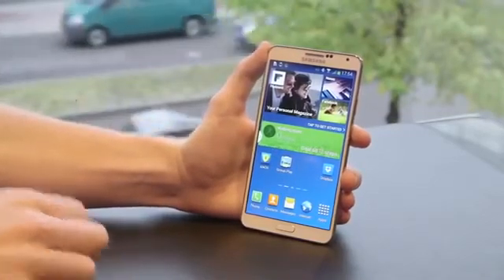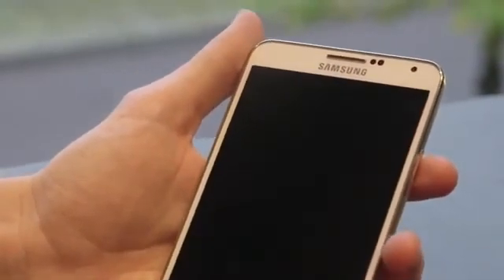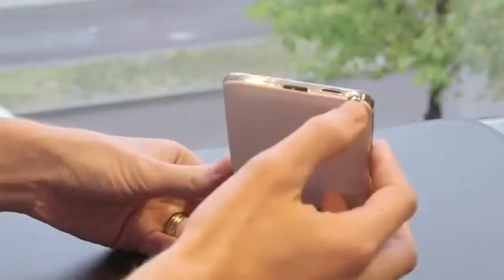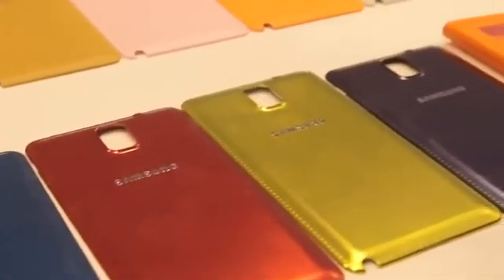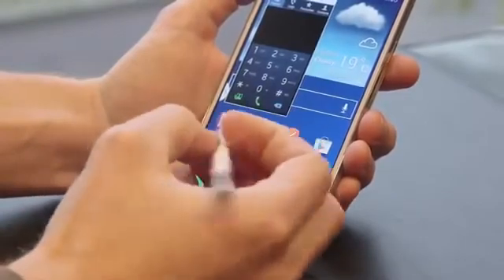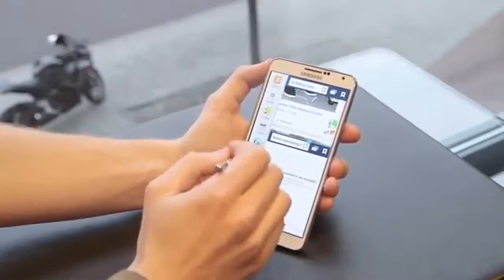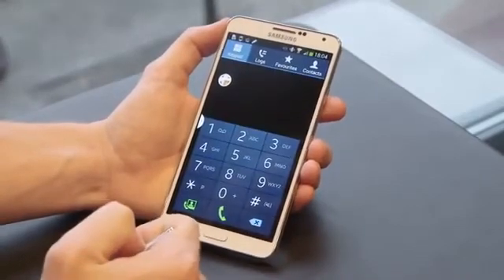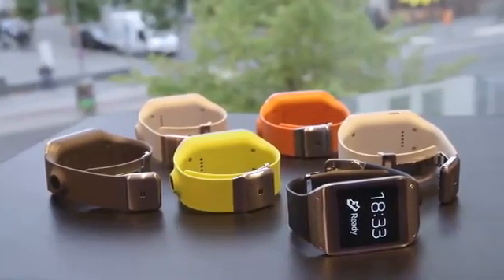Samsung Galaxy Note 3 Hands On Review! # Galaxy Note 3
The Samsung GALAXY Note 3 comes with a wider (5.7") Full HD Super AMOLED display, yet slimmer (8.3mm) and lighter (168g) hardware design, and is powered by a 2.3 GHz Quad-Core processor, 3GB of RAM, 32/64 GB or user memory, 3,200 mAh battery and runs on Google's Android 4.3 Jelly Bean OS. Also, equipped with a 13MP rear camera with Smart Stabilization and high CRI LED flash, you can take crisp photos, even in low light and active situations. Plus, it can record and play in full HD (1080p), and record in UHD (*may differ by market).

The GALAXY Note 3 also features a textured back cover and delicate stitching that delivers a premium look and feel.

[ Everyday Made Easier with S Pen ]

Air Command, a palette of features and commands which you can activate on any screen simply by hovering and clicking the S Pen button, lets you access useful features for everyday tasks such as Action Memo, Scrapbook, and S Finder.

[ Smarter Large Screen Experience ]

With a larger Super AMOLED screen, the GALAXY Note 3 not only provides a stunning and defined viewing experience but also enables multitasking capabilities that allow users to fully utilize the larger screen. The enhanced new Multi Window allows you to easily move content between applications in one quick step with the Drag and Drop mode